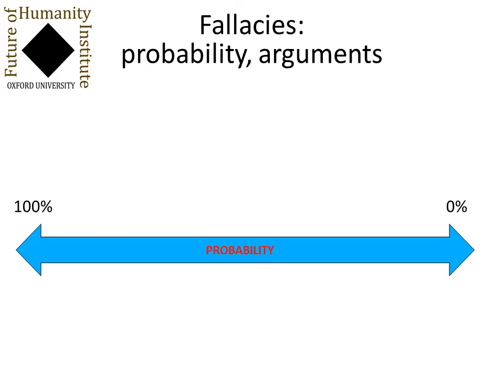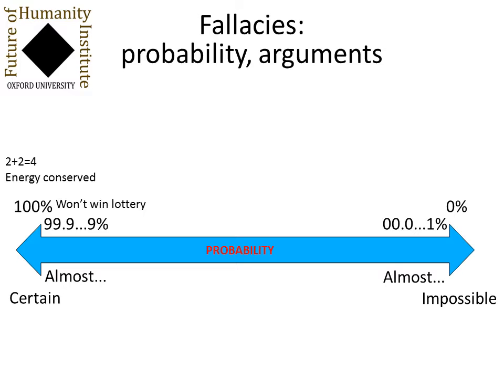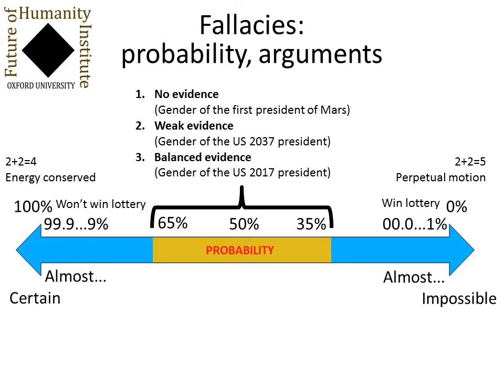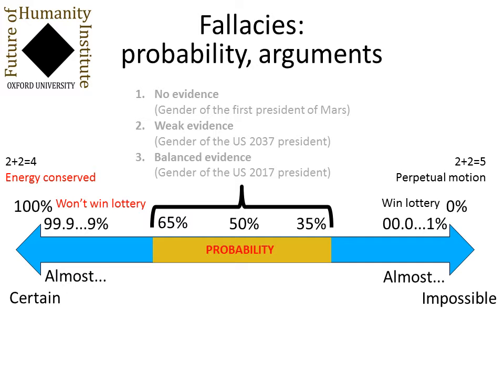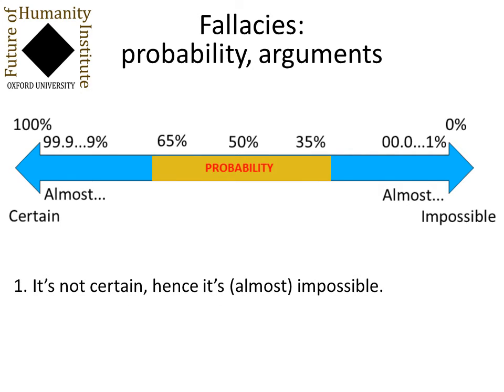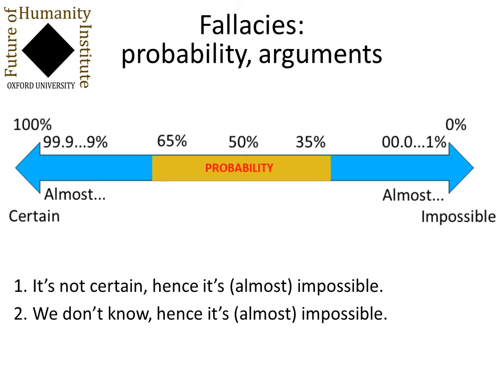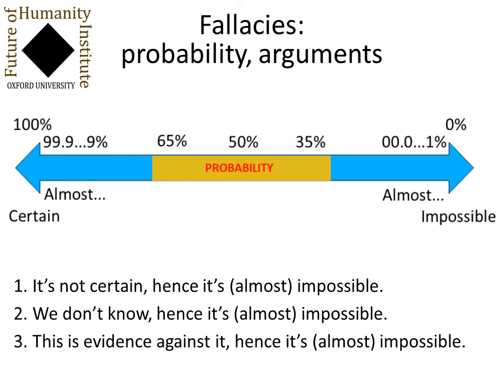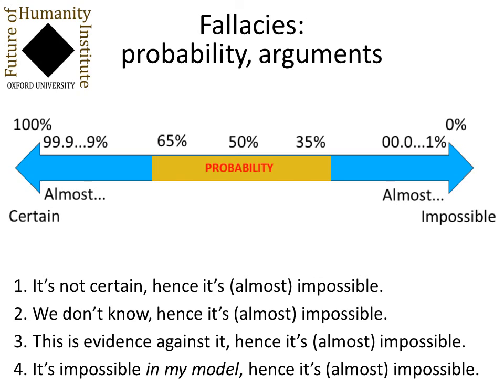Common fallacies in probability (when numbers aren't used)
Looking at various probability fallacies, that are often committed by arguers that don't even mention probability at all, or that use the concept informally. Rhetoric and argumentation can cover some grave math errors. And appeals to logic can conceal the fact that that logic is not the correct tool for the situation.